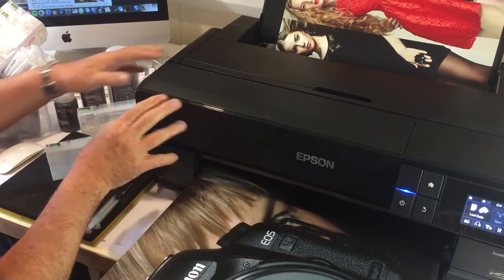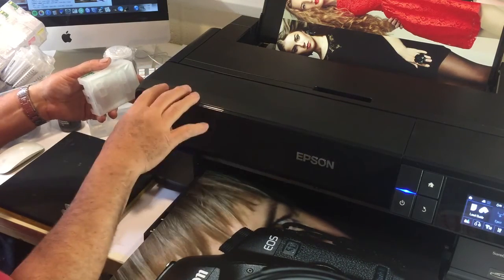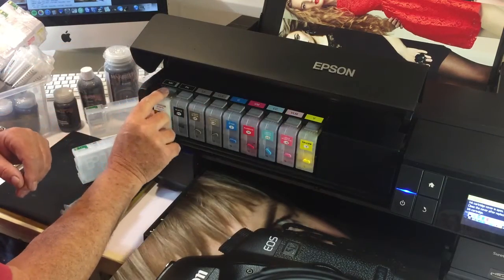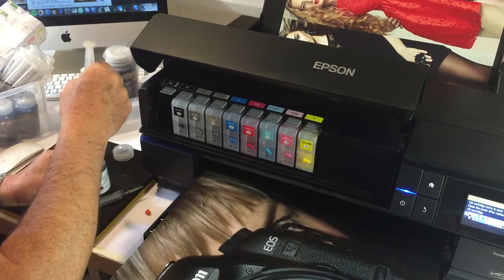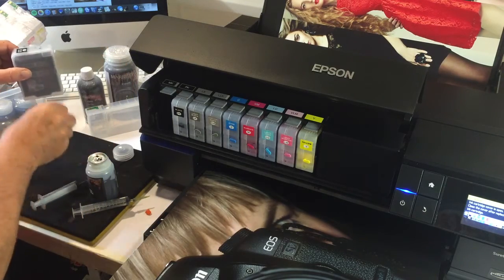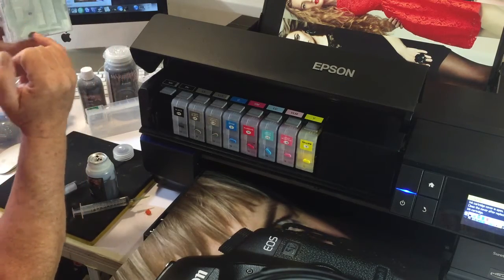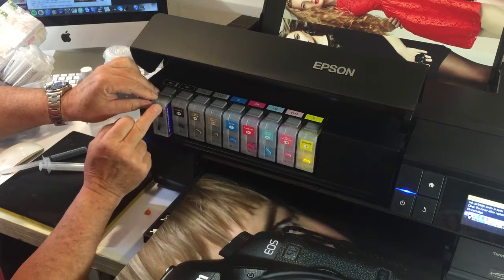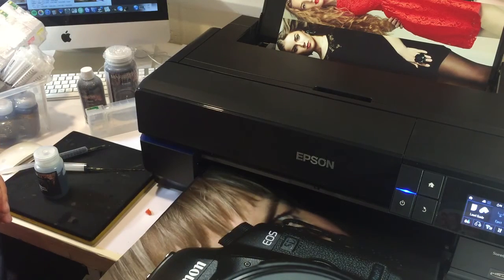Epson SureColor P800 ProHD Ink Refill System from Marrutt - Installation Part 1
Part 1; Installation and use of Marrutt Refill Cartridge System (RCS) for Epson SureColor P-800 A2 Desktop Inkjet Printer